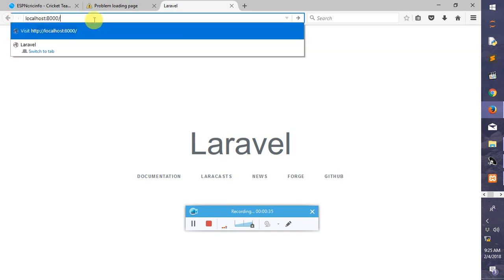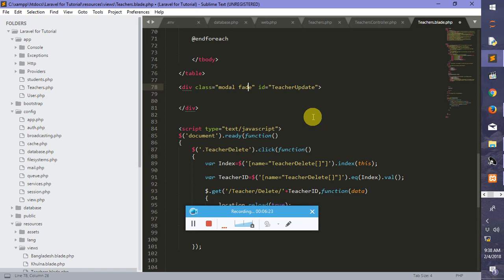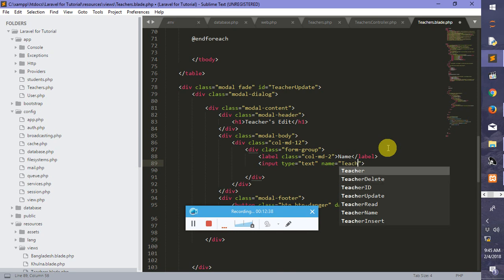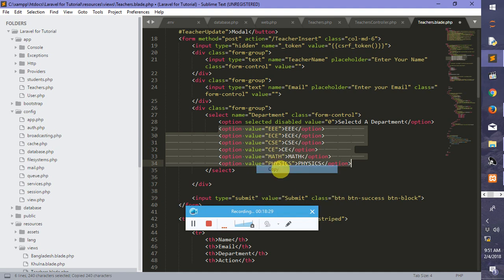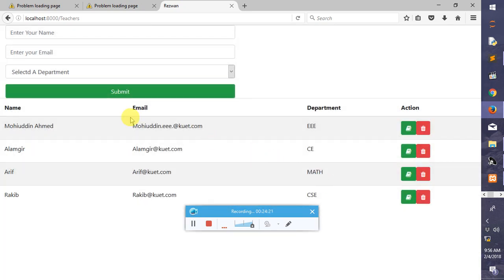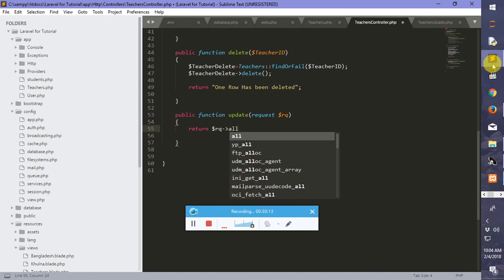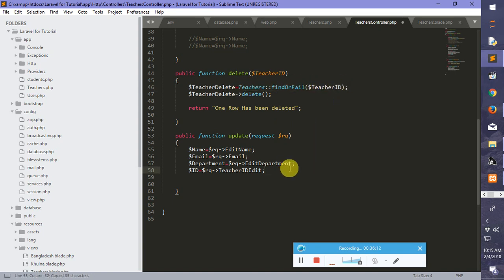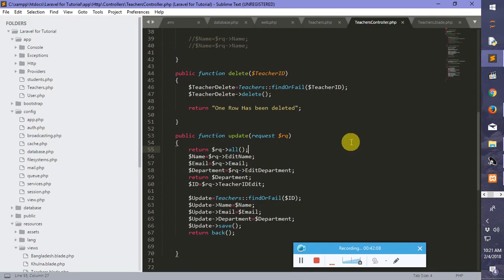Update Database in Laravel part-1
Update DataBase using Laravel